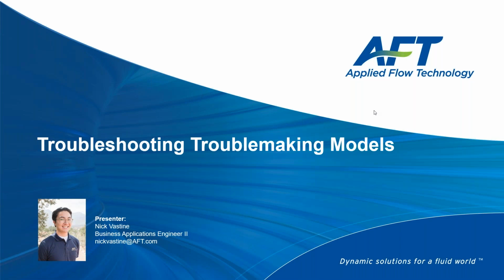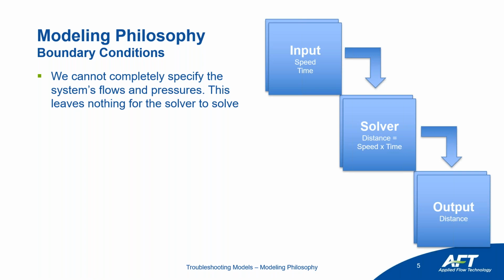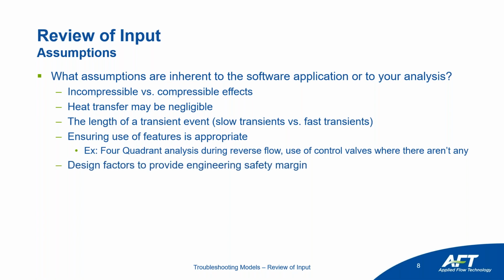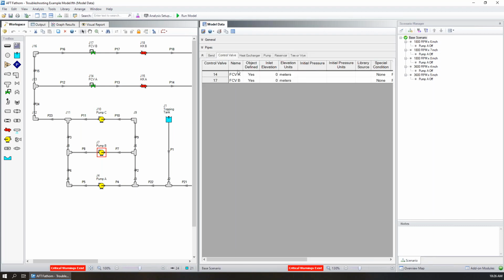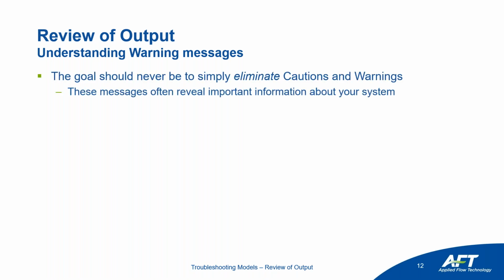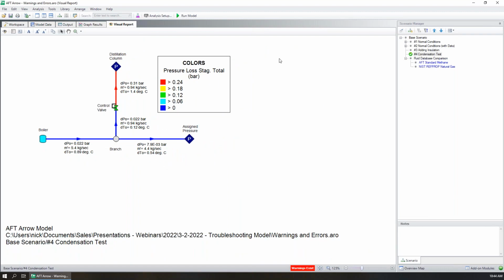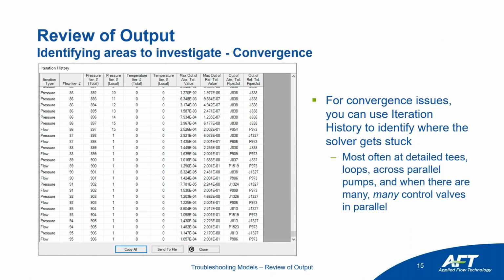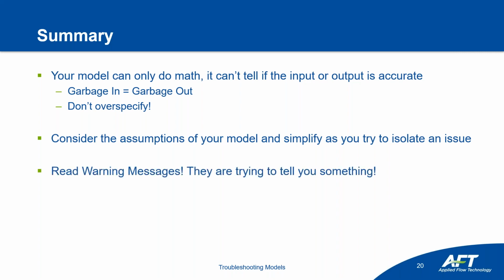Troubleshooting Troublemaking Models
Results are only as good as the model they are based upon. Anyone with engineering software experience has likely heard 'garbage in = garbage out'. This webinar takes out the trash and provides some approaches to troubleshoot and quality check your AFT software model when results feel questionable or models fail to converge. These tips can be applied to all AFT software products including AFT Fathom, AFT Arrow, AFT Impulse and AFT xStream.

00:00 Introduction
03:41 Modeling Philosophy
14:36 Review of Input
31:26 Review of Output
53:25 Experimentation
01:01:06 Conclusion